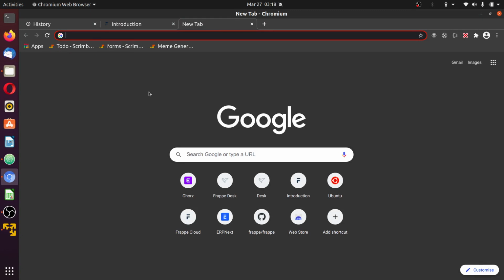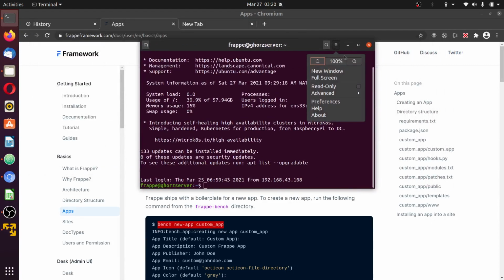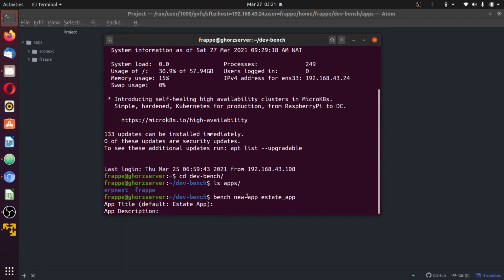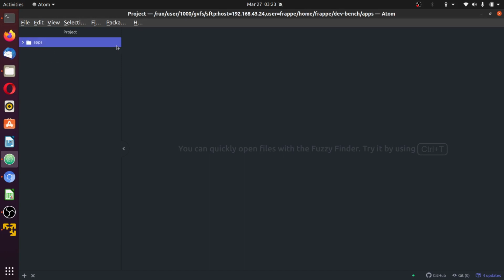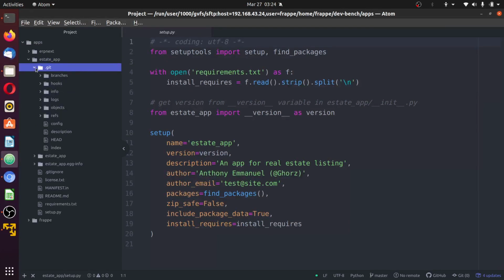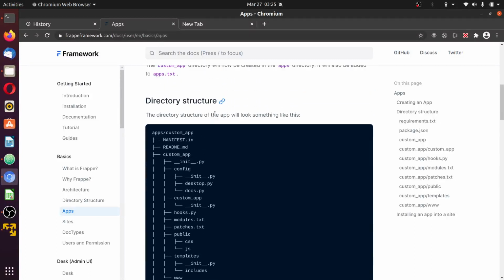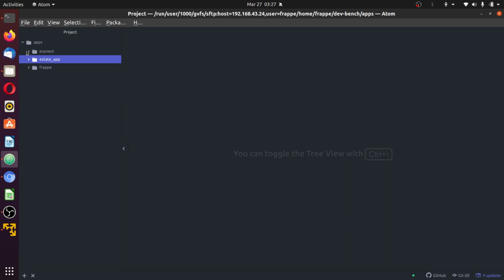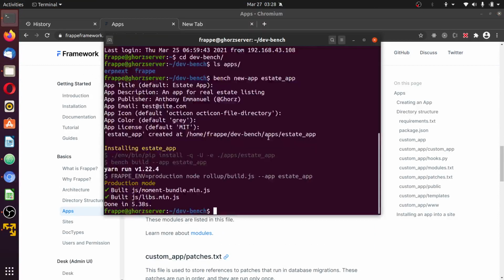10. How to create Custom App in Frappe & ERPNext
Here we will create a new custom app for Frappe and ERPNExt.